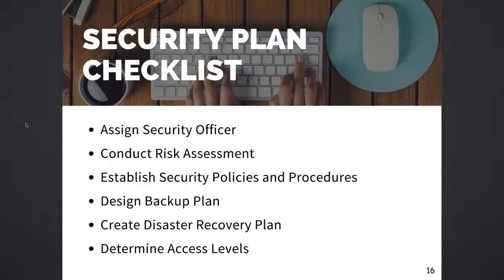9. How to Prepare for a HIPAA Audit: Security Plan Checklist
Join Jason Karn of Total HIPAA Compliance and Dan Brown of Taylor English as they discuss the steps it takes to prepare for a HIPAA audit in this informative webinar.